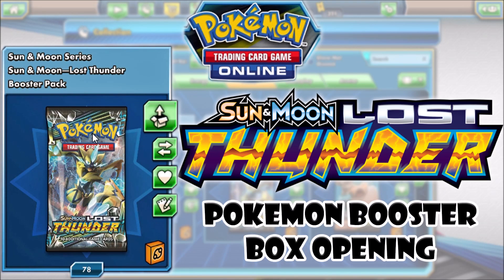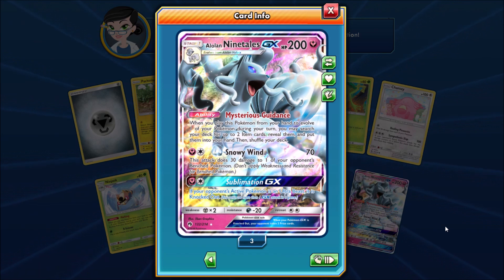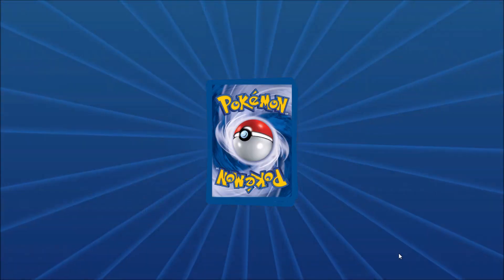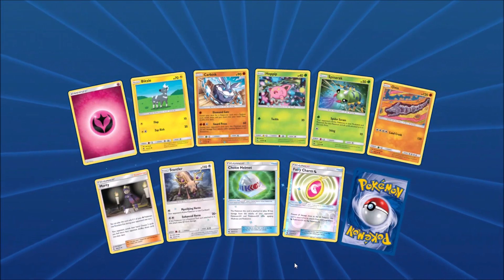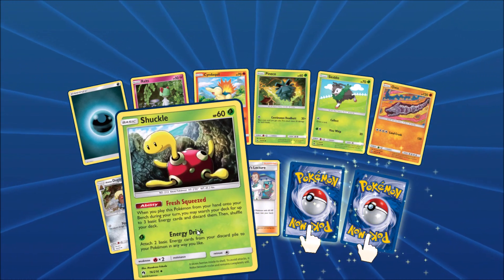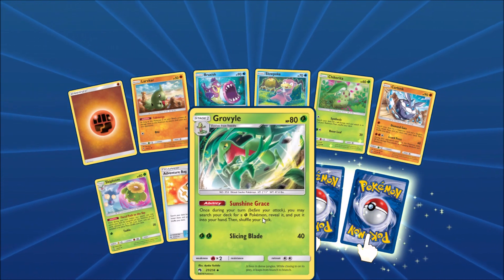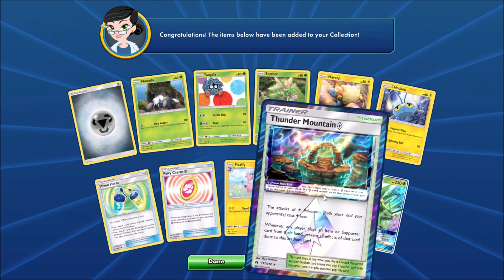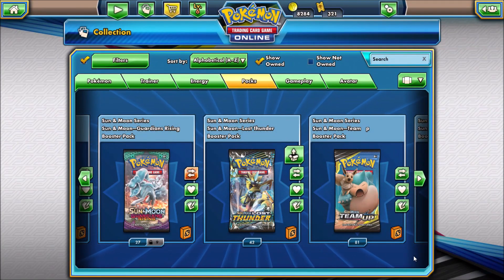Lost Thunder Booster Box Opening - Pokemon TCG Online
This video contains a booster box opening of Lost Thunder on the Pokemon TCG online. I was able to submit 36 total Pokemon TCG online codes cards and open a booster box's worth of packs on the online game. This video is skewed heavily towards the competitive scene and the 2019 Standard Format.